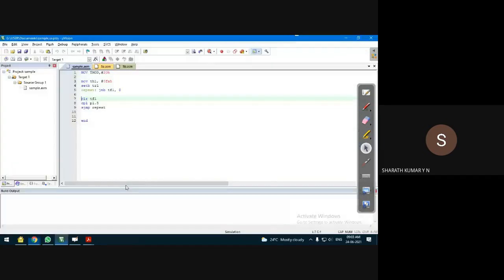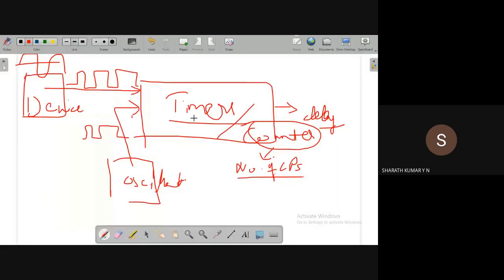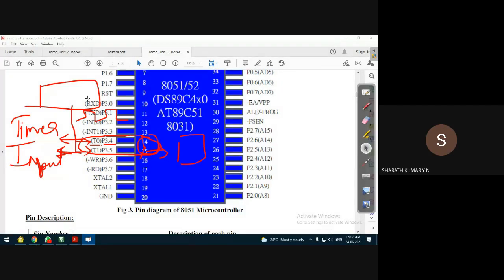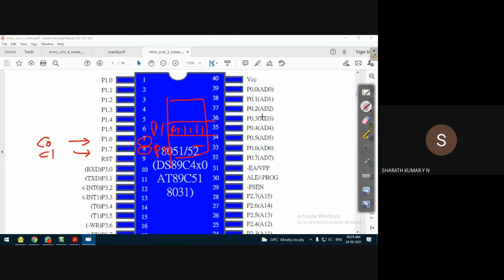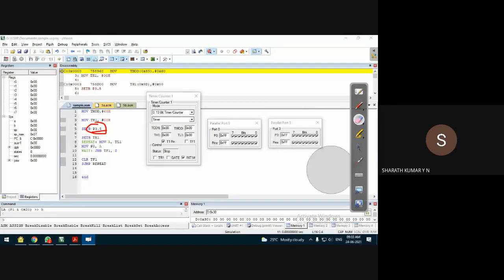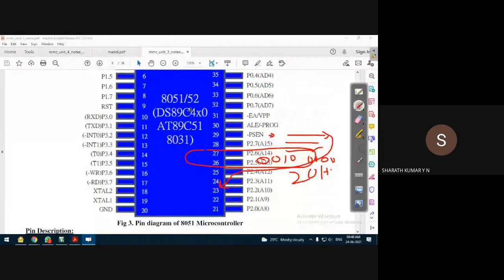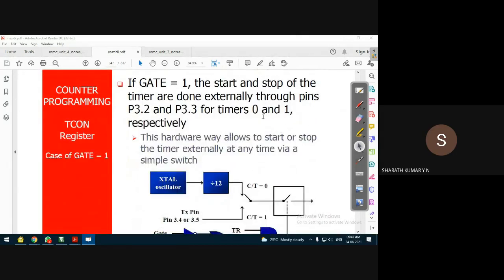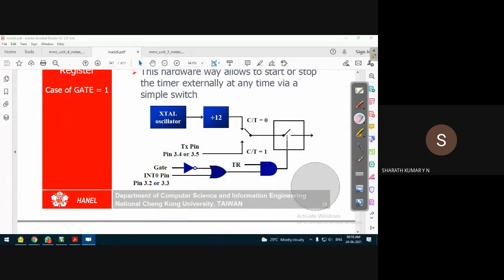MPMC 2021 06 23 at 20 31 GMT 7